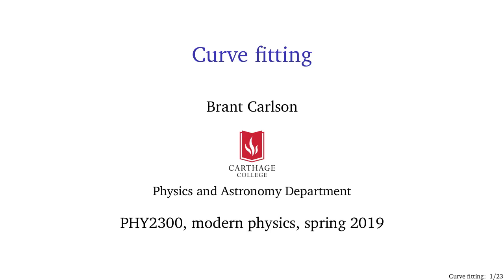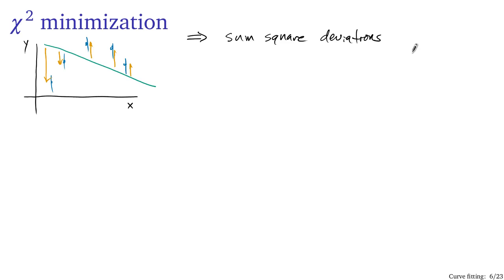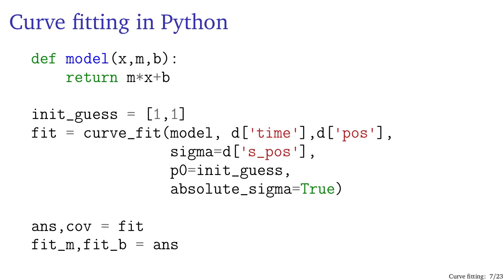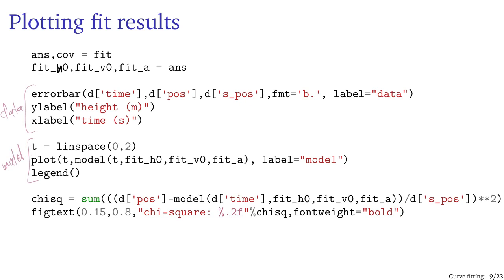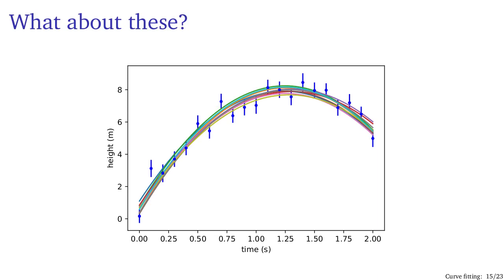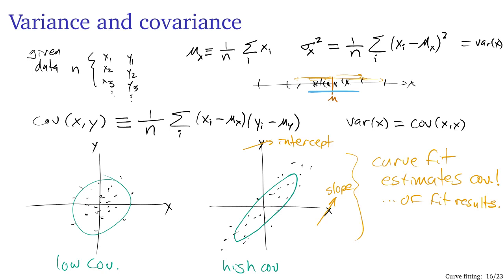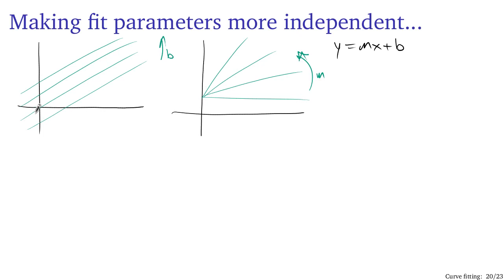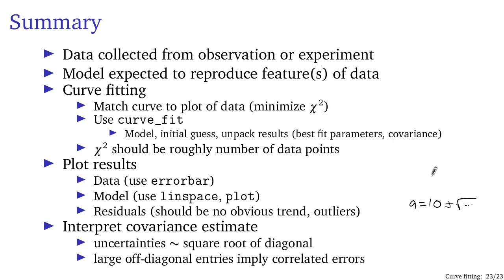Curve fitting in Python with curve_fit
A detailed description of curve fitting, including code snippets using curve_fit (from scipy.optimize), computing chi-square, plotting the results, and interpreting curve_fit's covariance estimate.